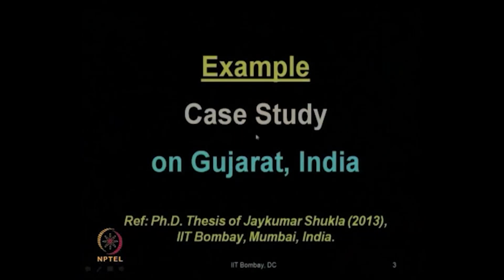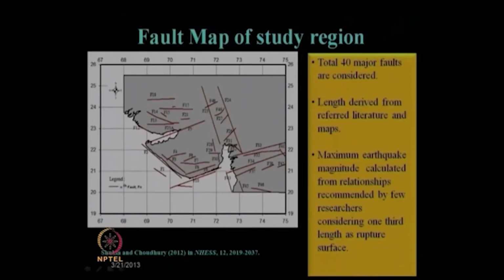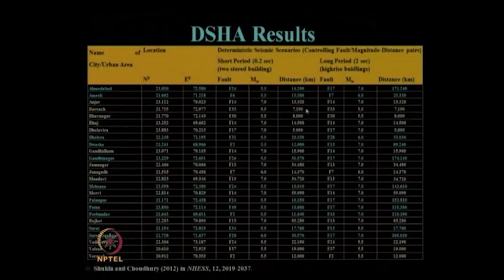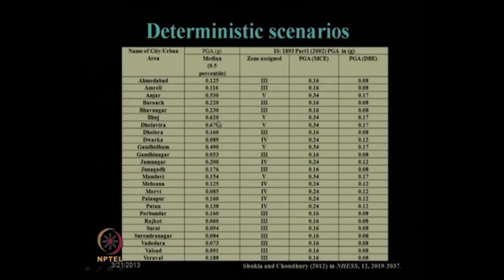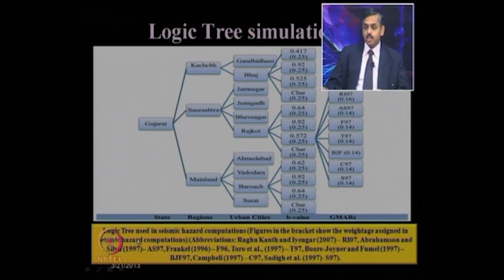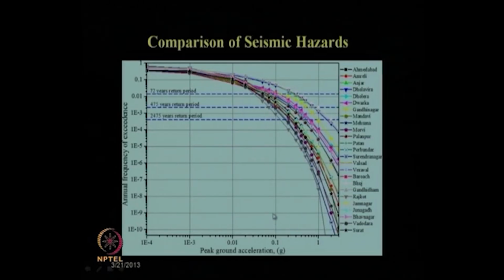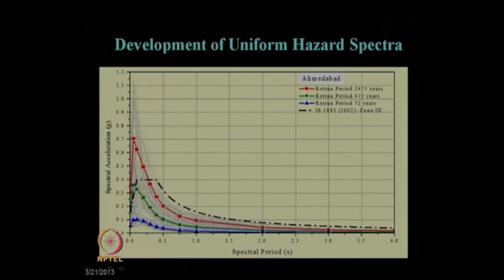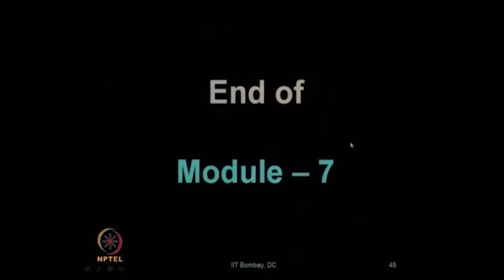L30-Seismic Hazard Analysis (continued) part –VIII